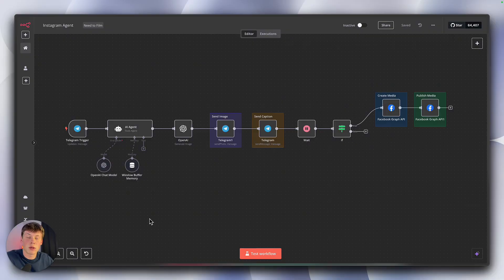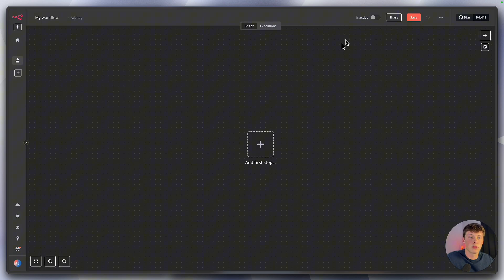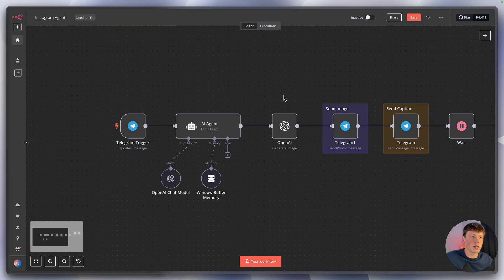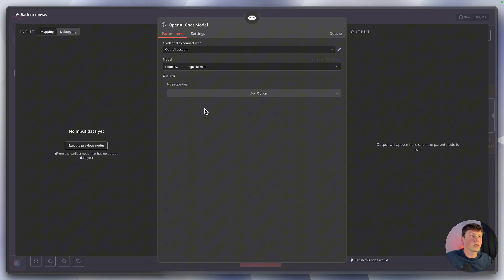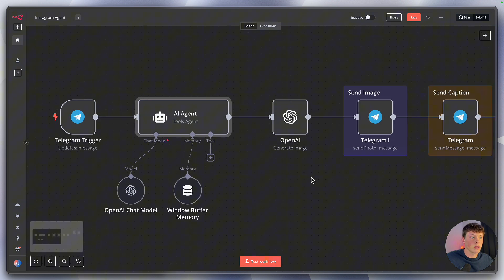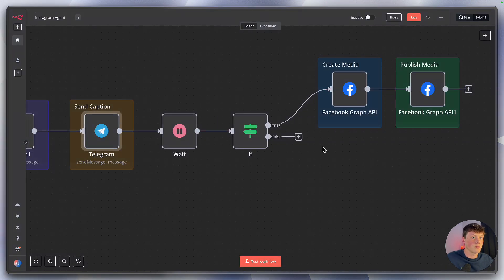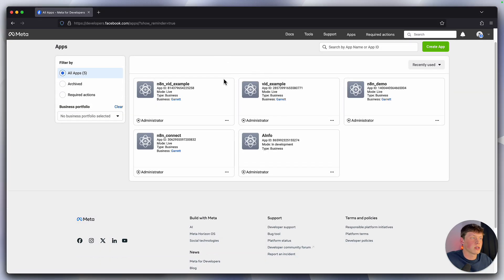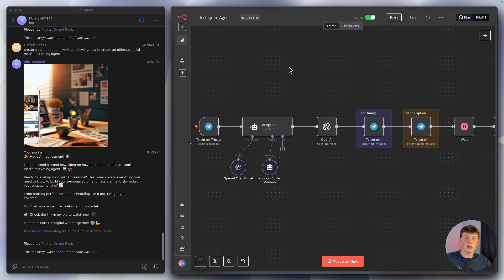This AI Agent Automates Your Instagram Posts With Approval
🚀 Access Your Free Template

In this comprehensive, no-coding tutorial designed for small business owners, you'll learn how to set up an AI Agent that not only automates your Instagram post creation but also ensures every post meets your approval before going live. My step-by-step demo walks you through the entire workflow—from generating captivating posts to reviewing and approving them—so you can streamline your social media strategy without any technical hassles. Plus, I'm including a free template to help you get started immediately, empowering you to boost your brand's online presence and stay ahead in today's competitive digital landscape.

Timeline ⏰
0:00 - Intro
0:31 - Demo
1:29 - Getting Template
1:54 - Walk Through of Workflow
8:23 - Connecting Instagram Account
17:12 - Activating & Using Workflow
18:19 - Outro